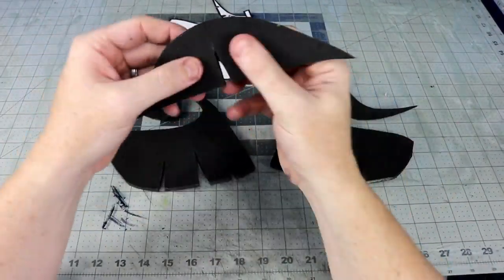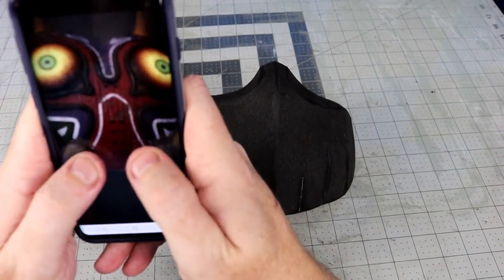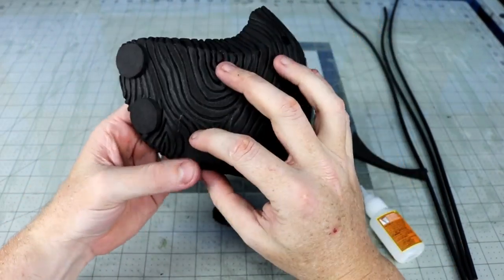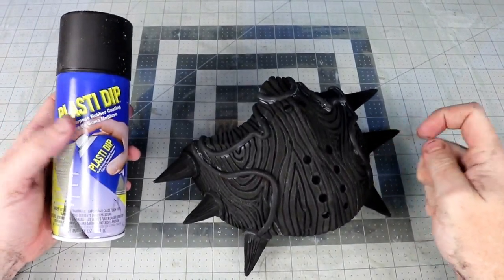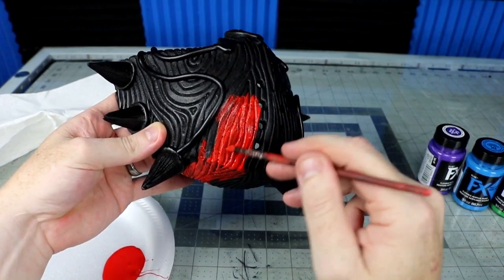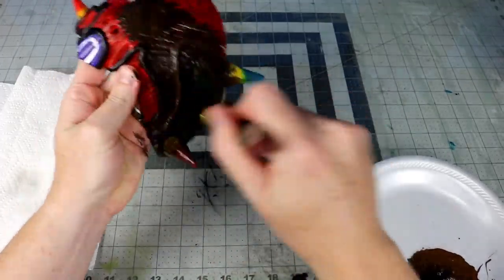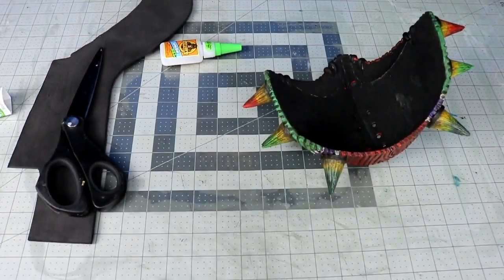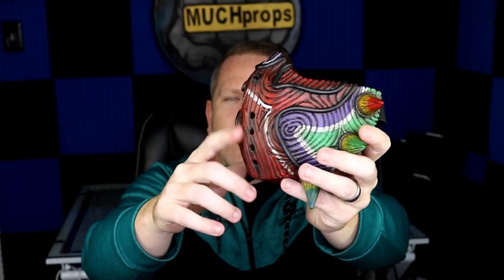Making a Custom Majora Menpo inpired by the LOZ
I have had quite a few people request that I make Majora's mask over the past few years, and while it is definitely an awesome design, a lot of people have made it. I was looking through a Facebook group the other day and saw someone 3D modeling a menpo style version and I really liked that idea so I set out to make one in foam. I made mine with 6 mm and 4 mm EVA, 6 mm and 24 mm EVA dowels, 1-inch elastic banding, contact cement, super glue, Plasti Dip, and some Plaid FX acrylic paints. You may also need the following tools: a heat gun, a Dremel with various bits, a wood burner, and an Xacto knife or box cutter.